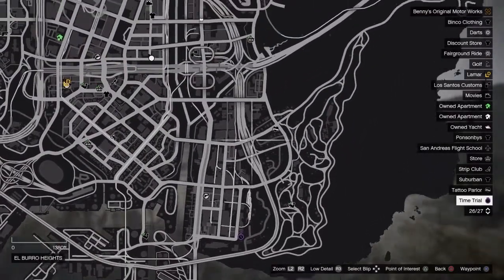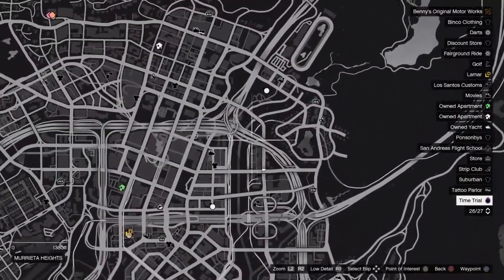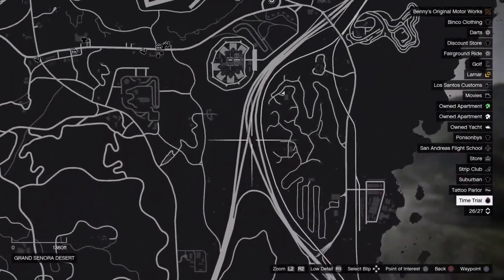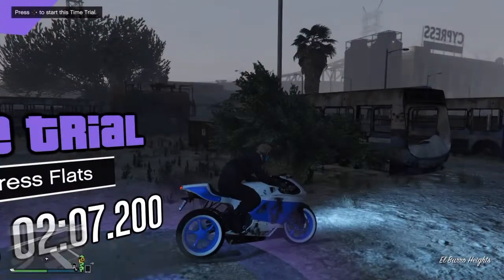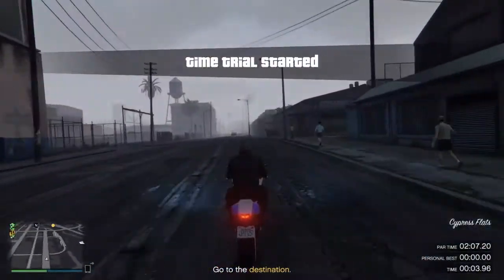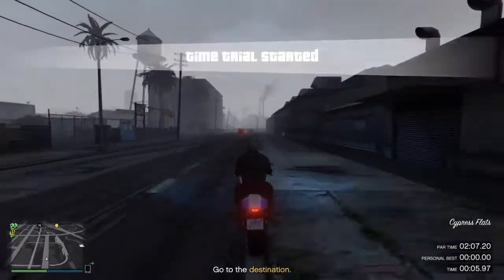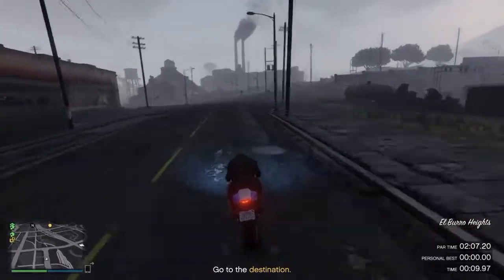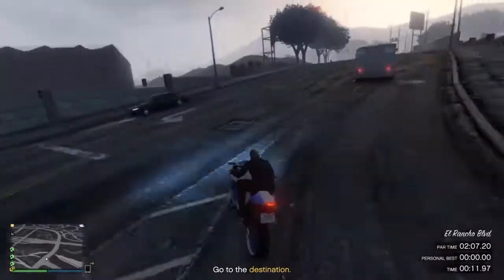GTA Online - Time trial #10 - Cypress flats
In today's video it will be providing gameplay of the best route to accomplish the Cypress Flats Time trial earning you $51k - $54k however you will have to beat the qualified time of 2:07.200 to earn your cash.